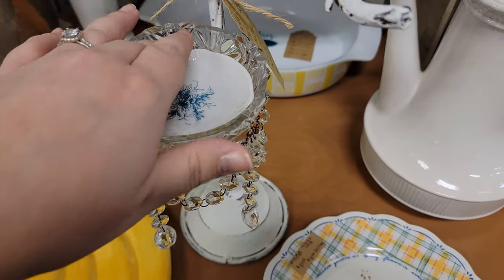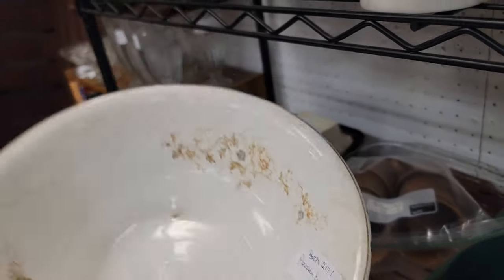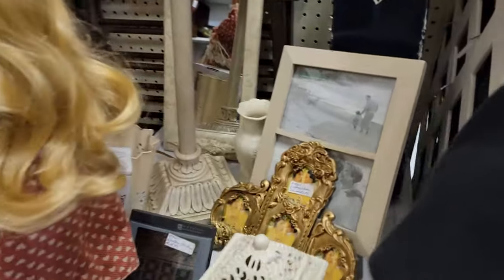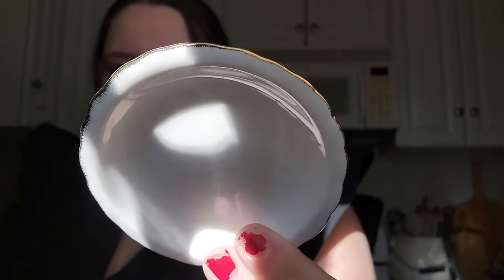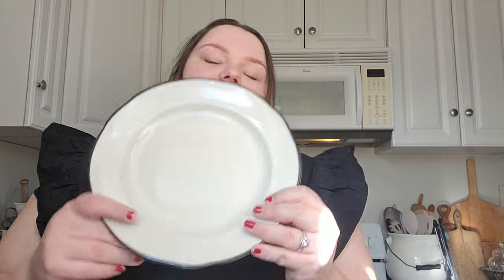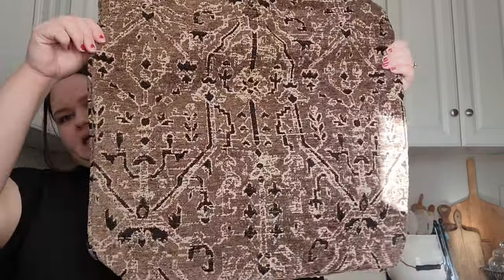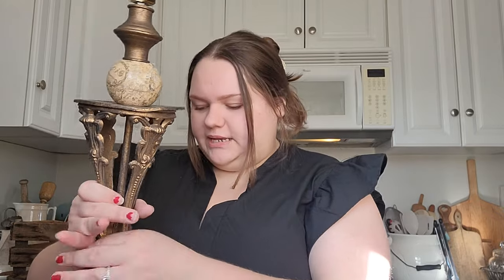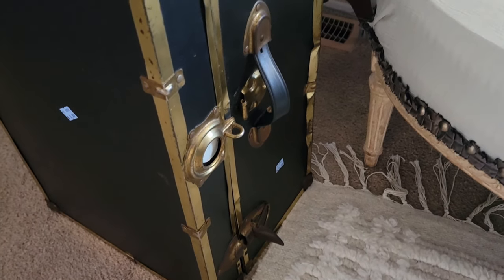THRIFT WITH ME | THRIFT HAUL | HOME DECOR THRIFTING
Come along as I go thrifting for home decor! I found some good pieces and one for a DIY!

Ebay to shop our finds